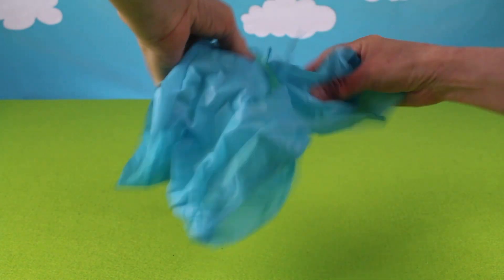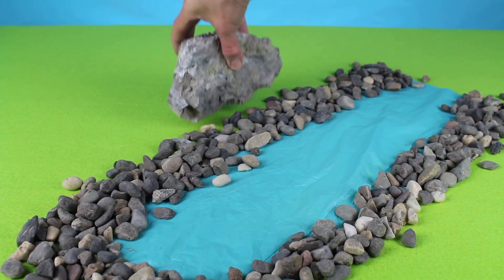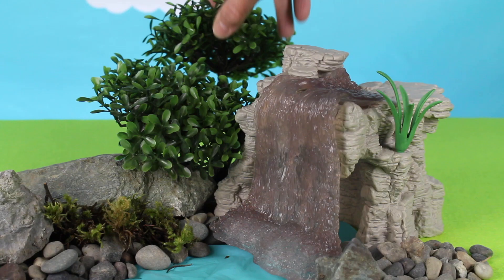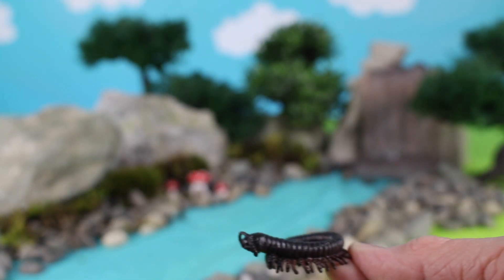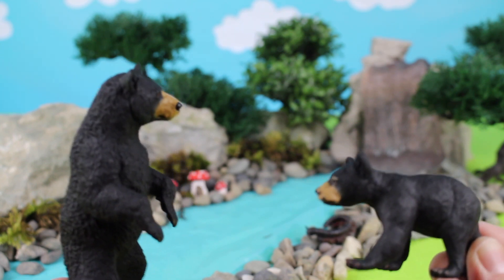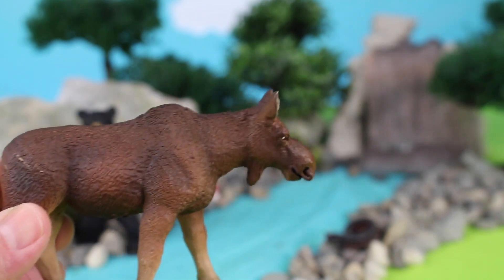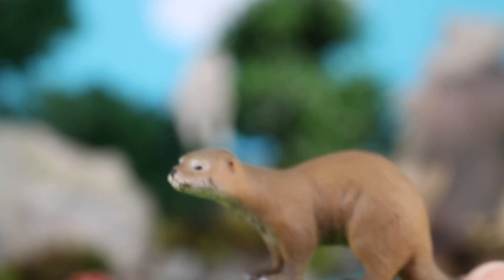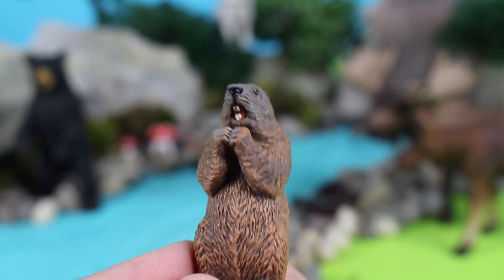Fun Wild Zoo Animals Figurines Diorama!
This video is about fun with wild zoo animal figurines and making a diorama.

Fun @CottonCandyCorner